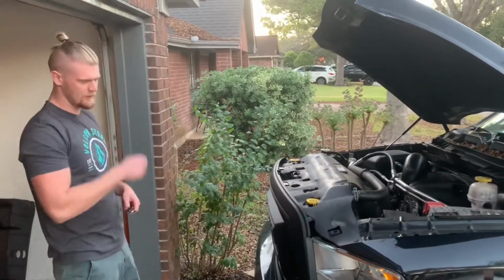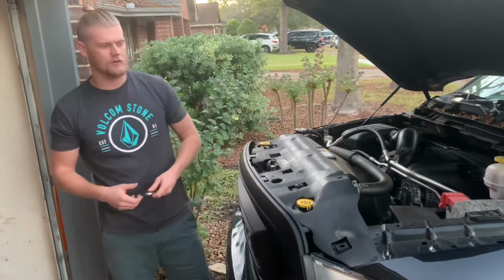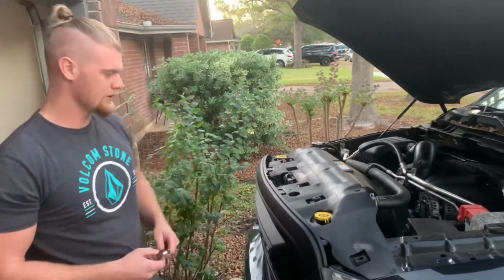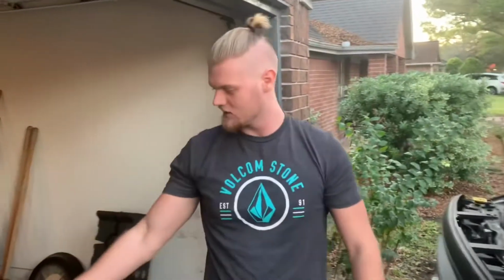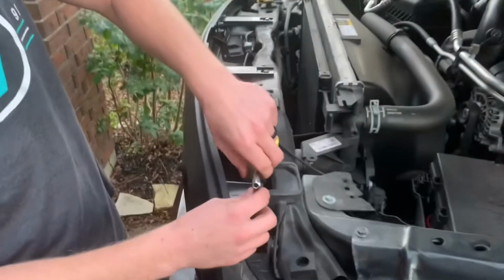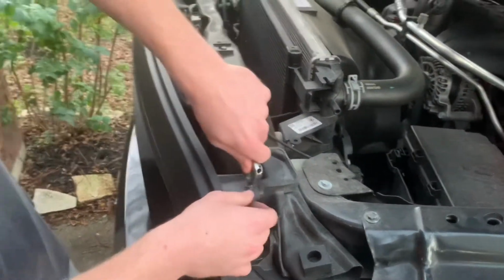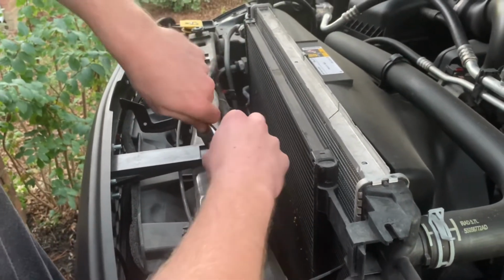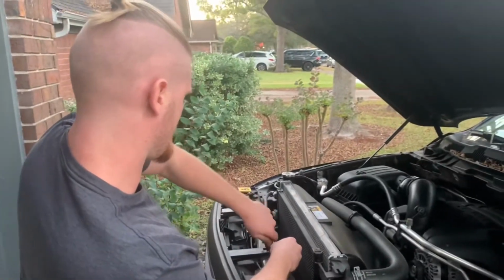Easy guide on how to aftermarket grill swap a 4th Gen (2018 Ram 1500)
2018 Ram 1500 grill swap.

Haulin' Heavy is a channel that focuses on day to day operations of a landscape company. We do truck mods, and reviews of products. We worked our way up from having one truck and a utility trailer to having 5 trucks and 3 trailers. Join us on YouTube, comment and join the conversation.

Our equipment:
2016 Chevy Silverado
2018 Ram 1500
2019 Ram 1500 4x4
2009 F-350 6.4 powerstroke
2008 Chevy Silverado
2020 Iron Bull Dump Trailer
2018 Texas Trailer Supply 16'x6'4" utility trailer.